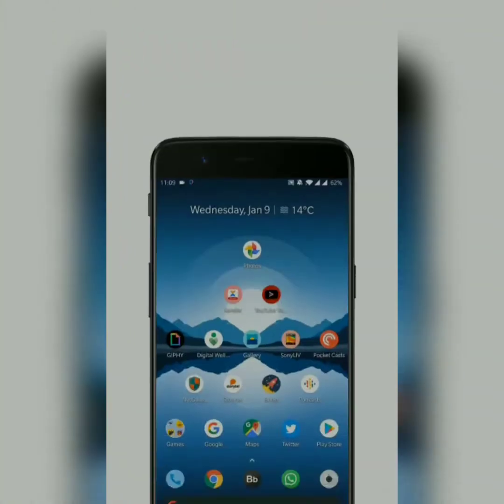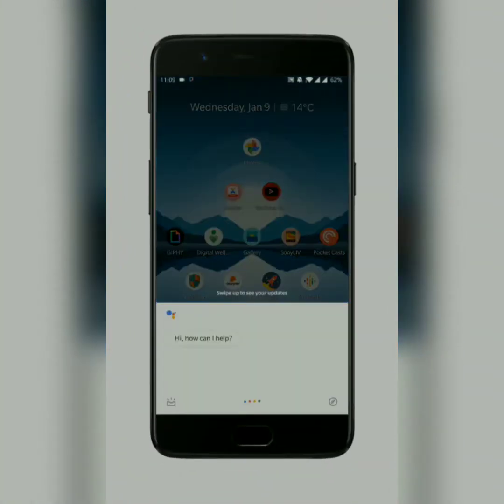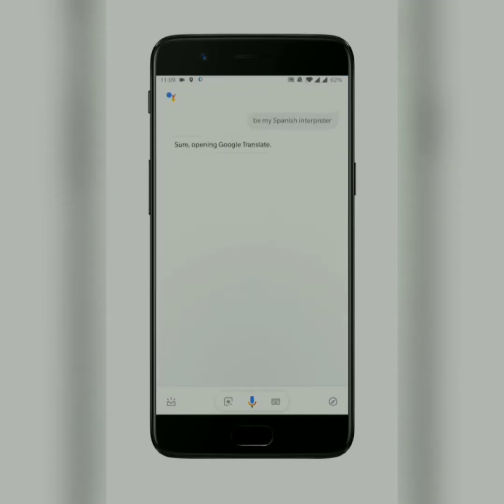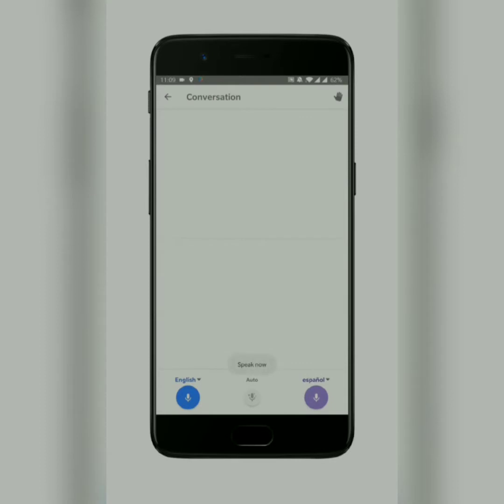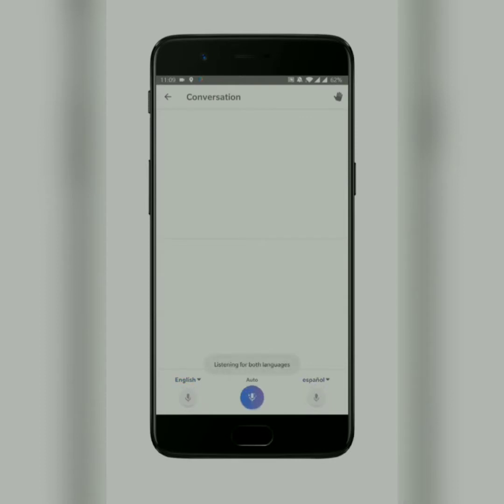||Google assistant interpreter mode||